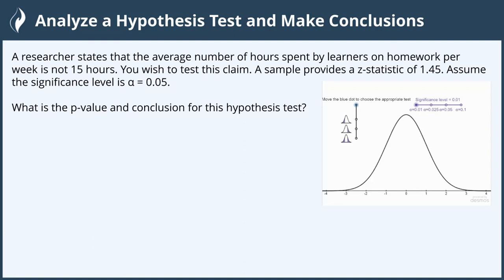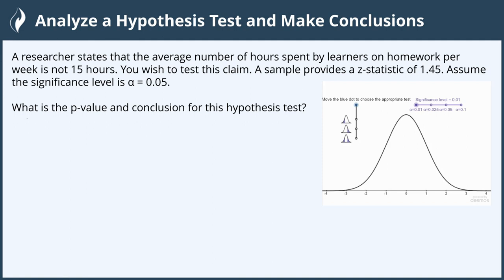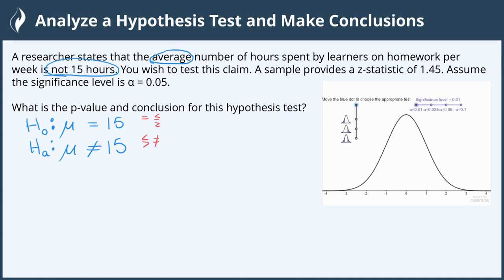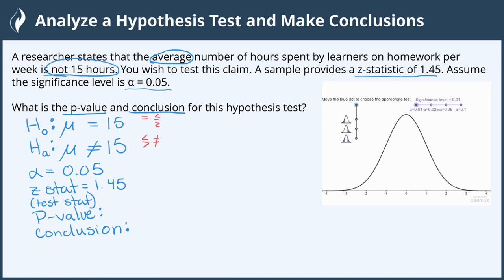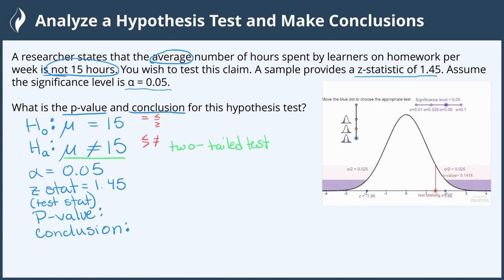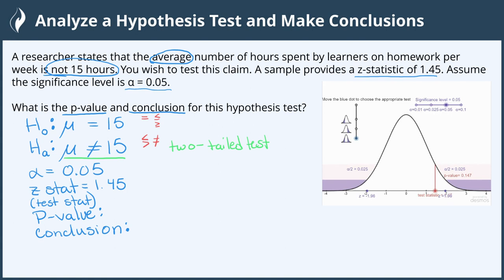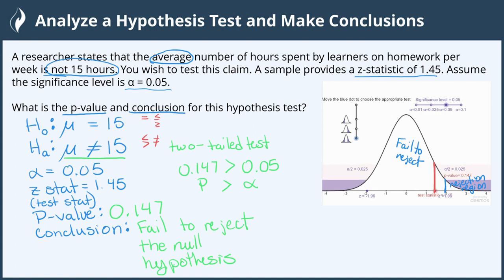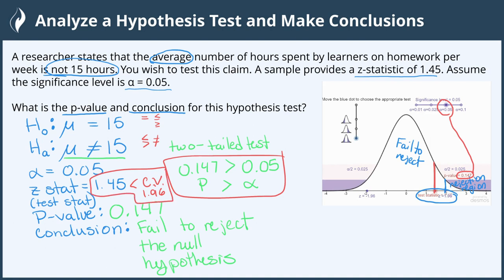Analyze a Hypothesis Test and Make Conclusions - 2